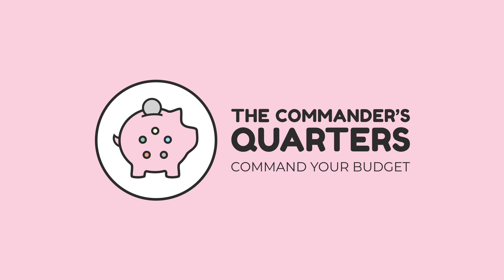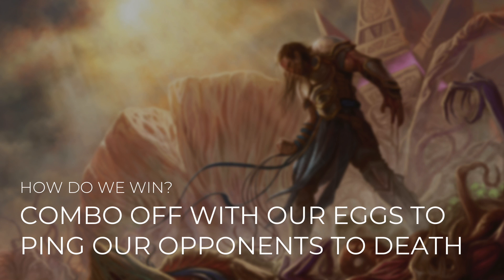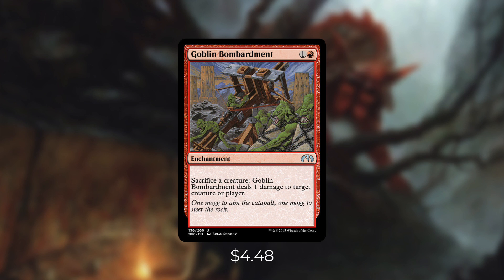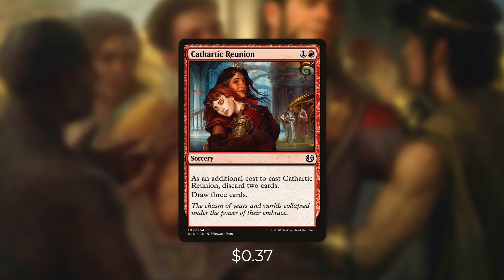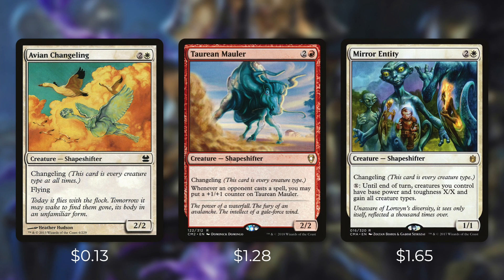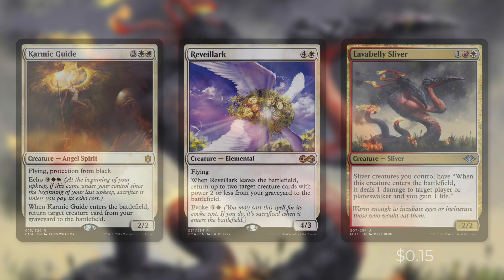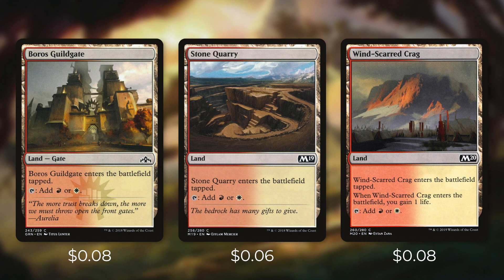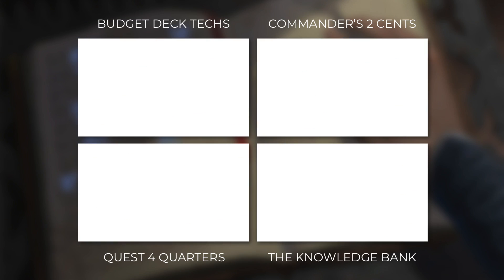Atla Palani, Nest Tender | EDH Budget Deck Tech $50 | Egg Tribal Combo | MTG | Commander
Command your budget! The Commander’s Quarters is your source for everything budget Commander! On this deck tech we brew with Atla Palani, Nest Tender as our commander. Crack some Eggs and combo off to demolish your opponents with Egg Tribal Combo!